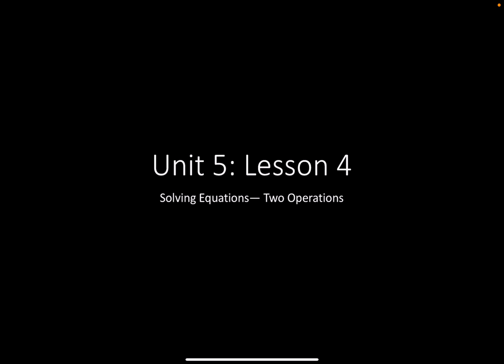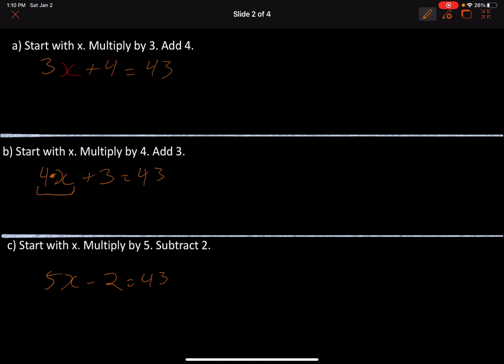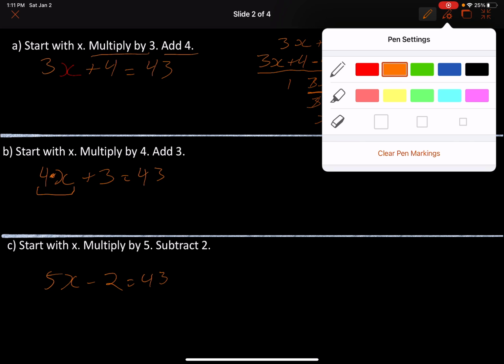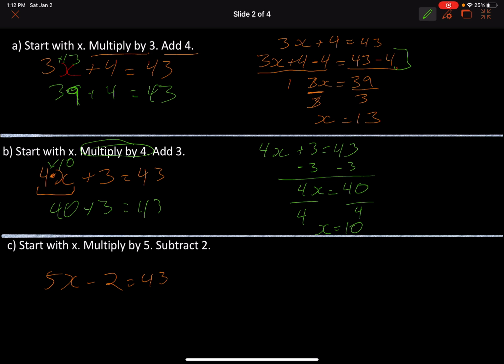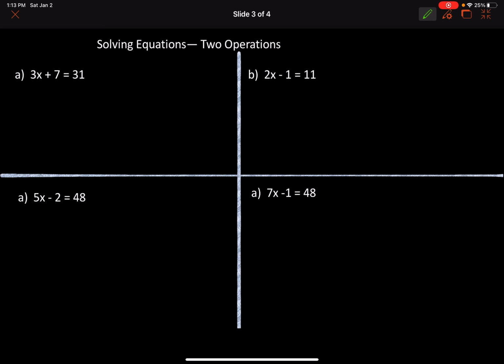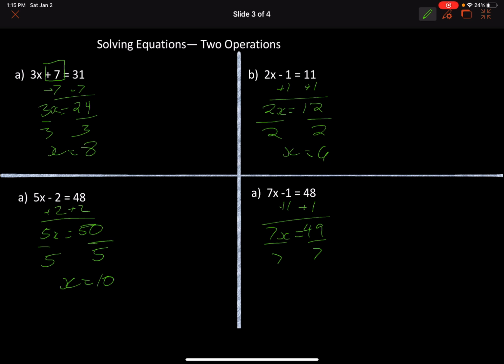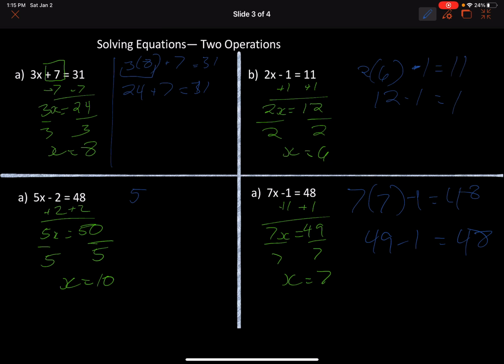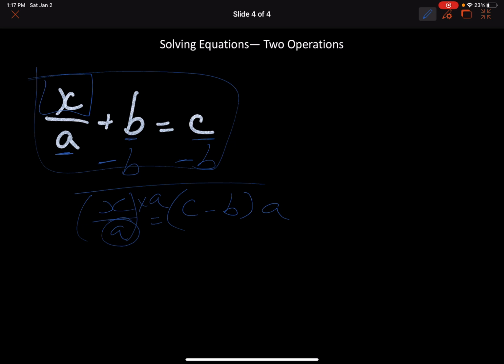Gr 8 Unit 5 PA8-9 Lesson 4: Solving Equations - Two Operations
Canadian curriculum grade 8 mathematics Patterns and Algebra, using the JUMP Math Free resources.
WNCP: 8PR2